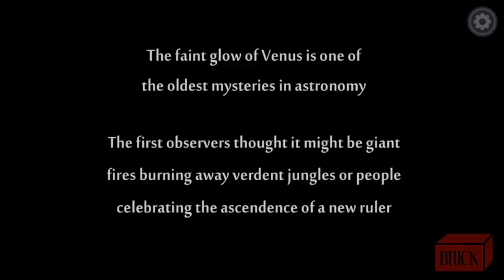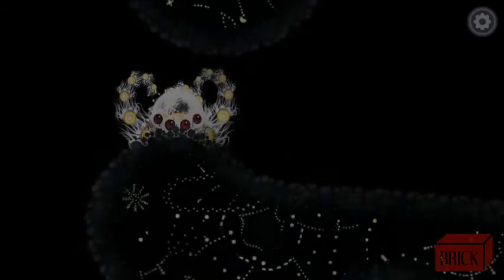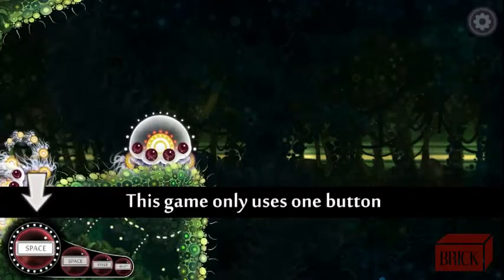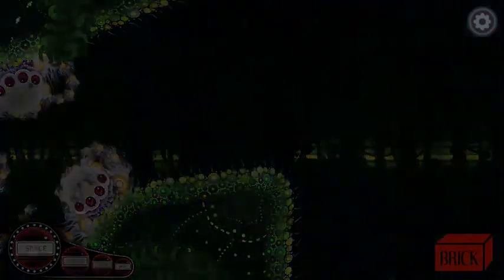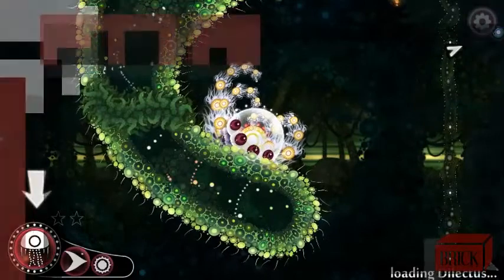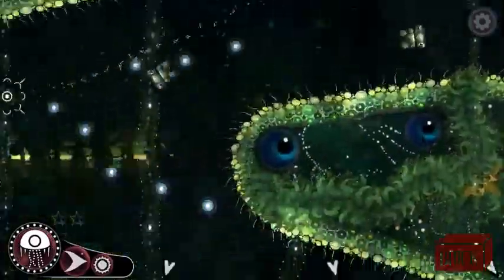Deep Under the Sky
Brick reviews the target shooter, "Deep Under the Sky".  You are a plant like creature with one task; to spread your seed across the universe and proliferate your species.  You do this through a series of skills that you develop as you progress through the game.  If Angry Birds was cool, it would be this game.